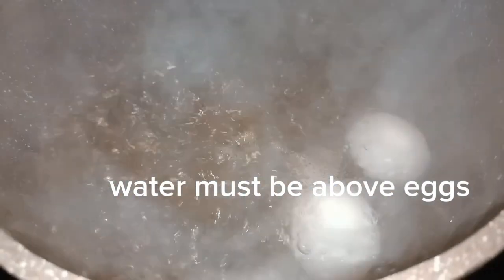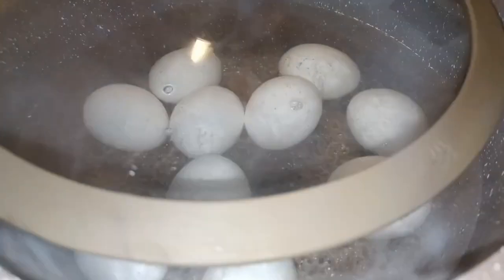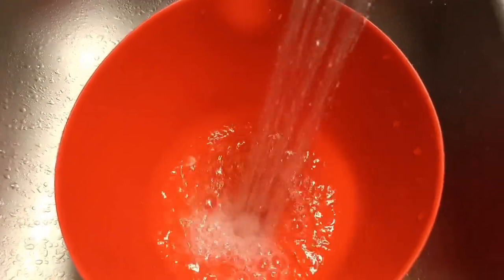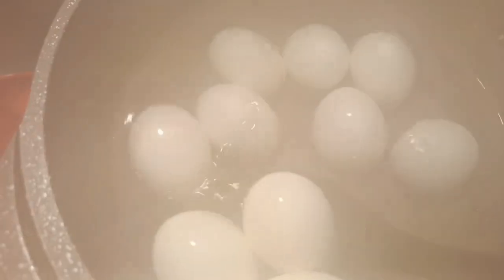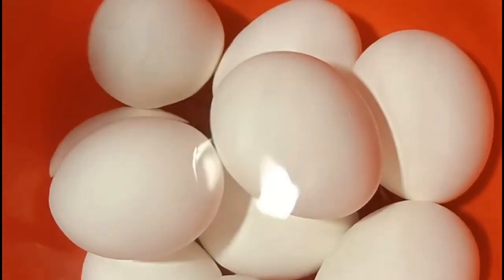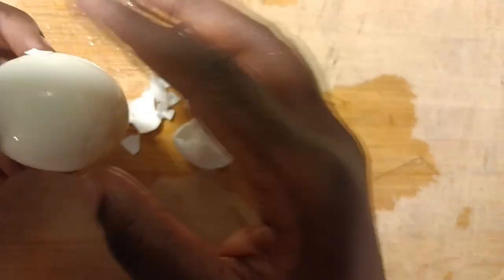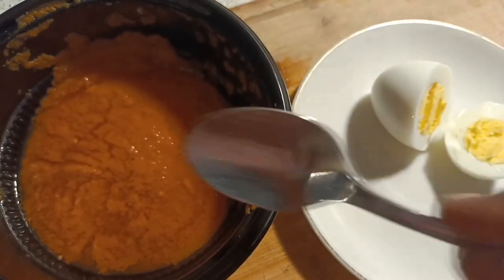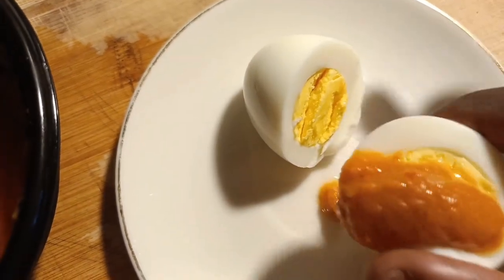Easy Boiled eggs Recipe, Easy to peel off.